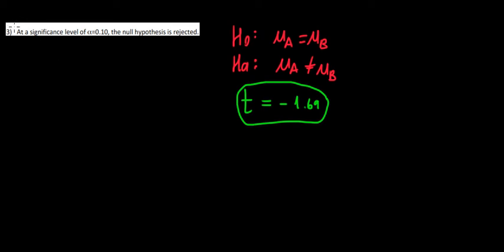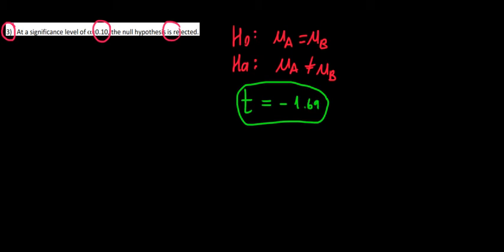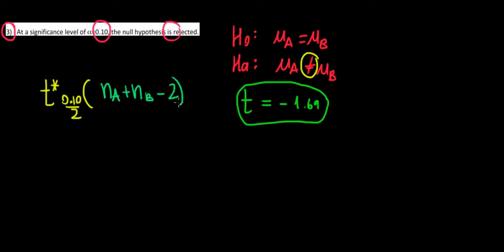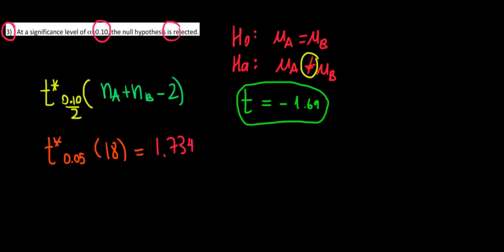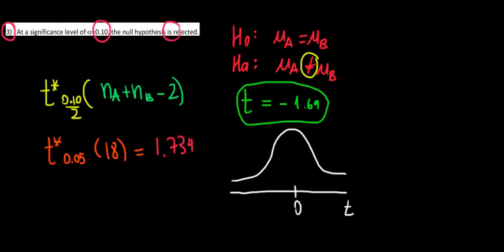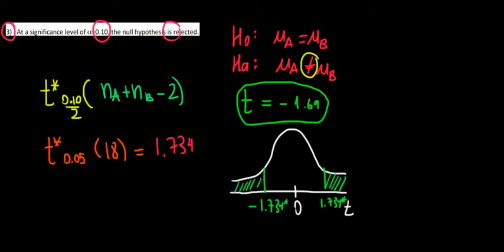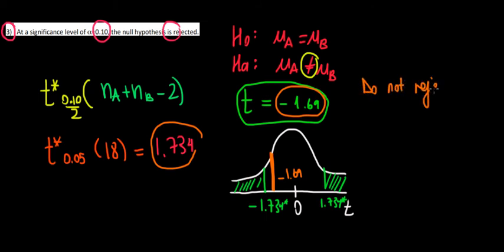EUR | IBEB Statistics 1 | T7 Q3 | T Test on Differences Between Means